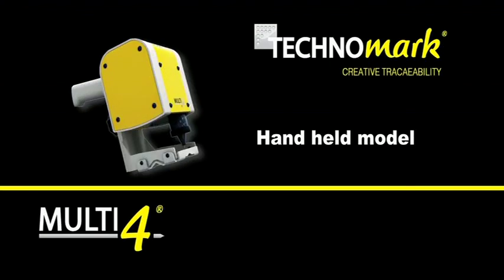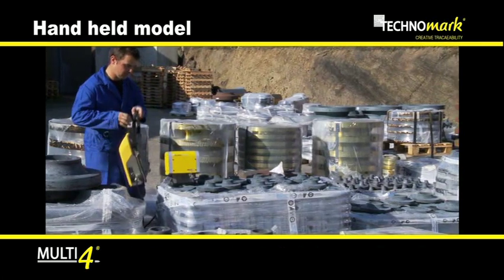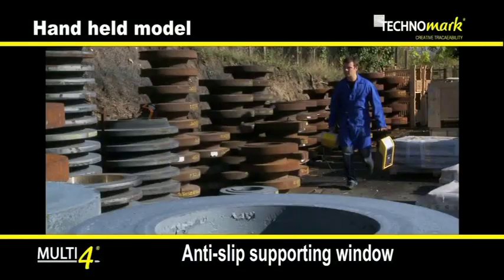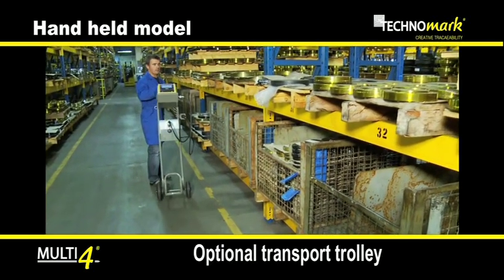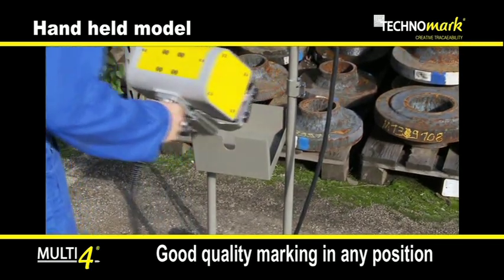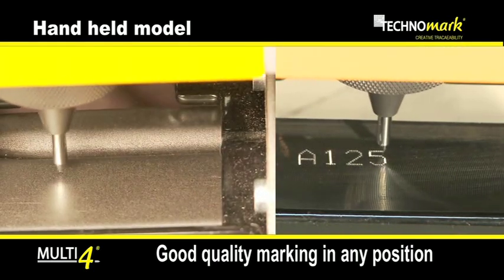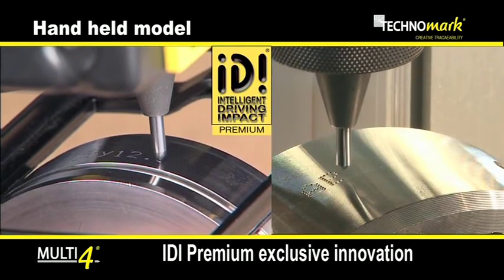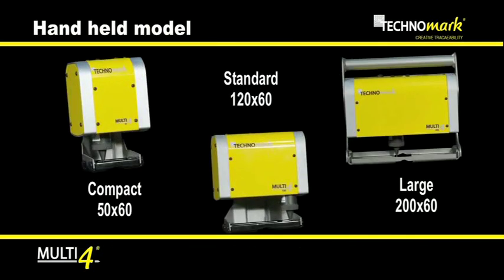Technomark: new generation of "Multi4 HAND-HELD" dot peen marking machine!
Technomark present the new generation of its famous "Multi4 HAND-HELD" marking machine.